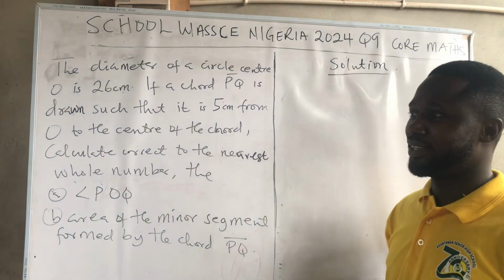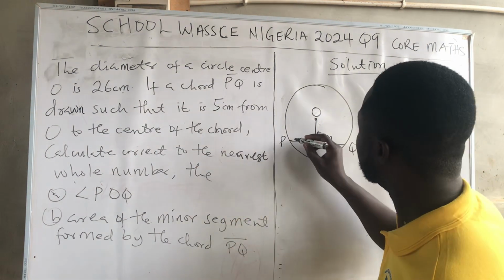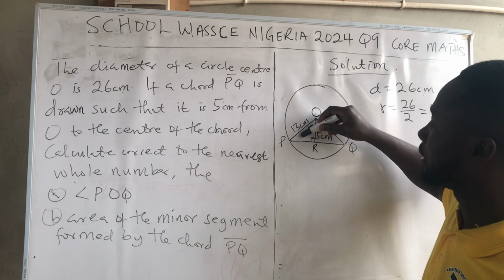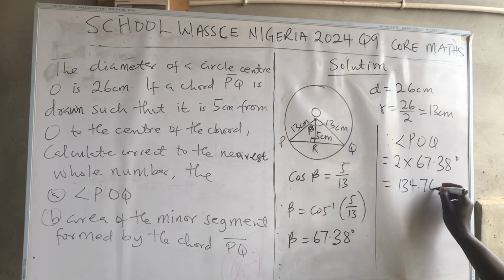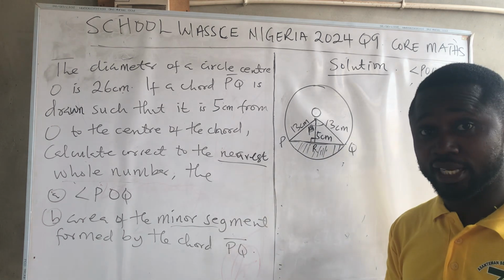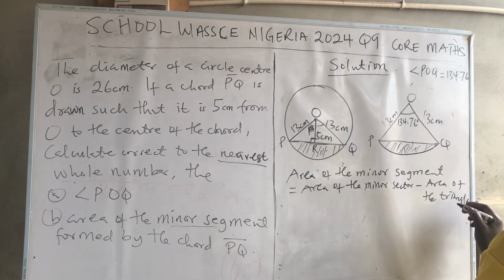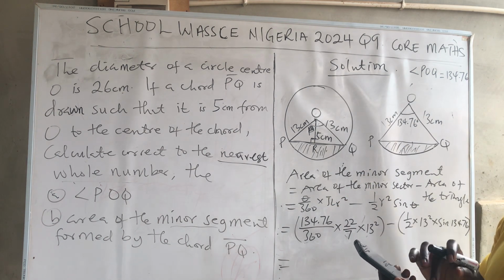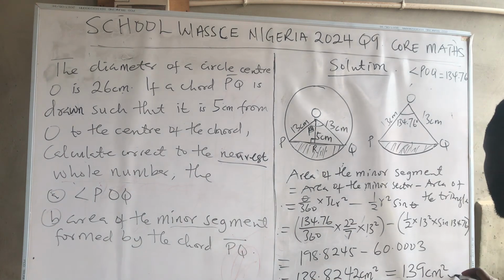Core Maths WASSCE Nigeria 2024 Q9 on Mensuration.